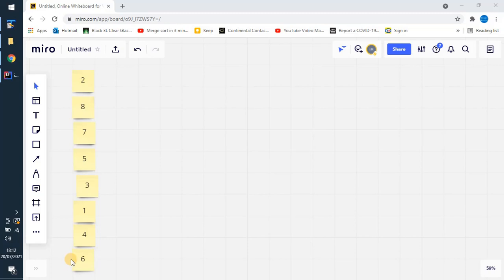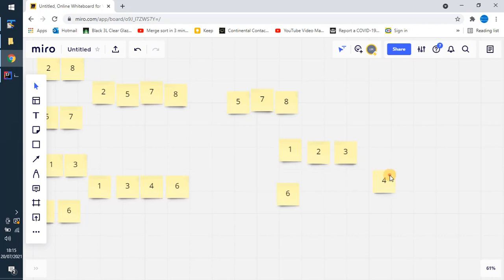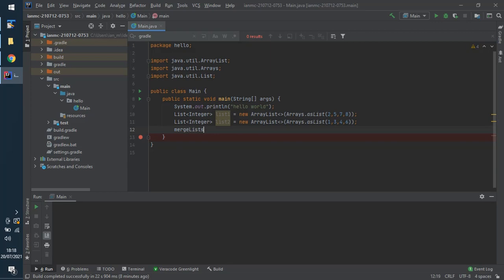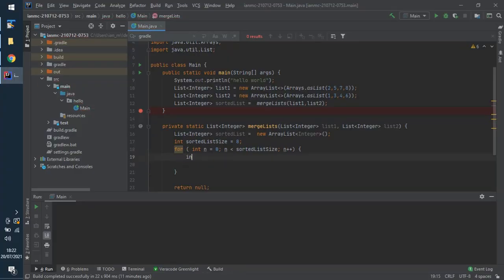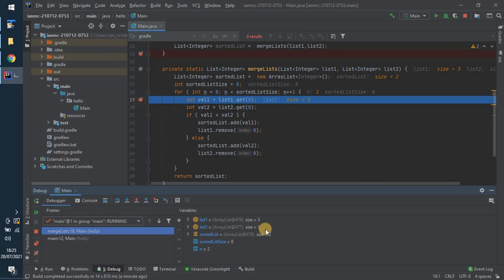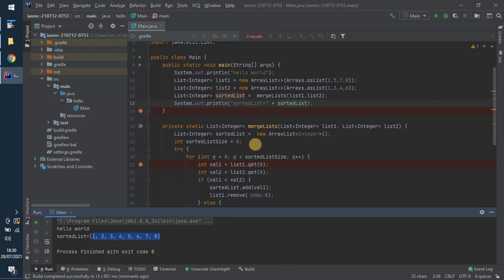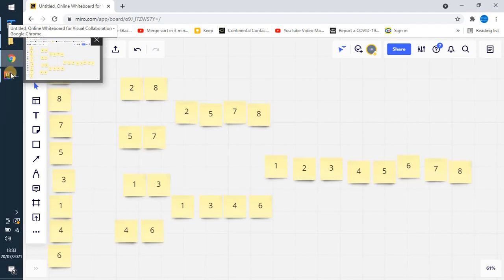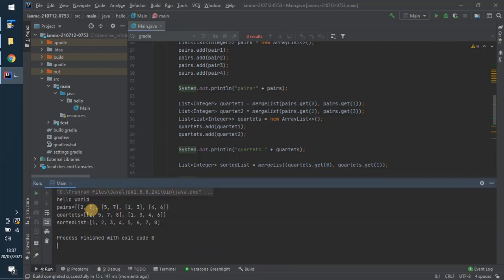Java Merge Sort Algorithm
A 20 minute description of how to code a merge sort algorithm in java without recursion.